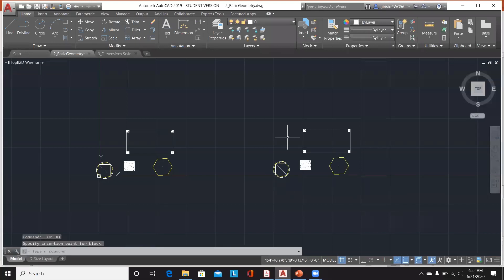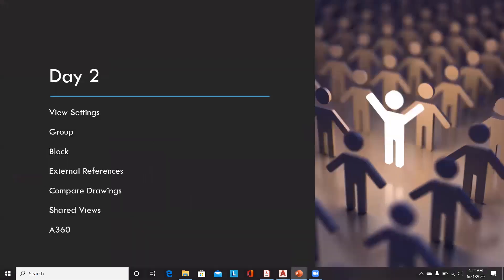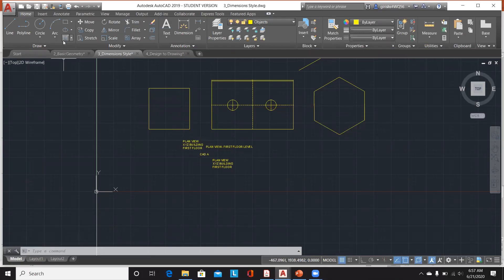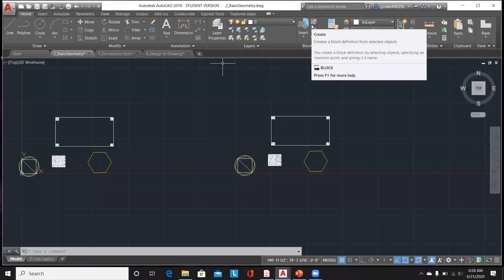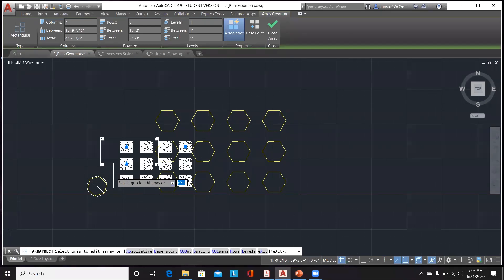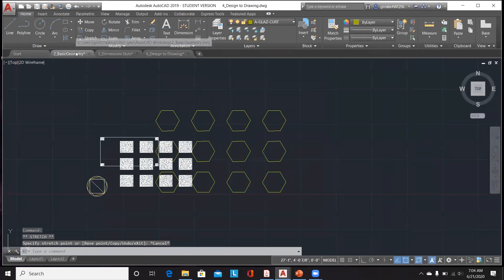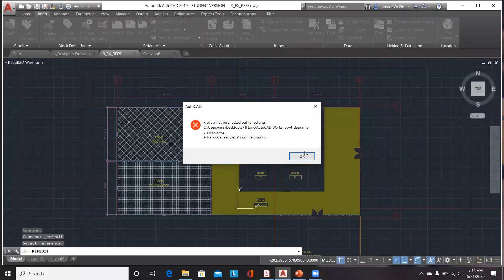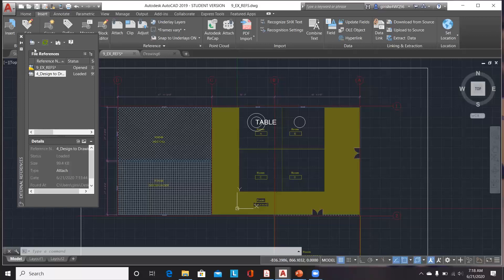Computer Aided design with Autocad (Part - 7) | Skill-Lync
This is a Certified Workshop!

In this video, you will learn the basics of Autocad and how to design using this software. The instructor demonstrates some complex designing. He also explains the applications of this software and some useful tricks.

1. Skill-Lync is an e-learning platform for Engineering students with 800+ positive reviews on Google.
2. Learn industry-oriented technical skills.
3. Work on 4 Industry oriented projects. Create a strong profile that will help you get recruited.
4. Have a look at the profile of a student of ours
5. Attend 4 live video conferencing support sessions every week.
6. Interact with industry experts and Skill-Lync support team 24/7 to get your doubts clarified
7. Get recruited with help from our placement assistance team.